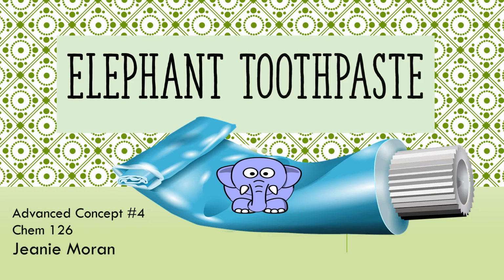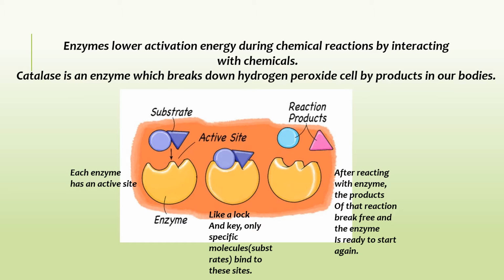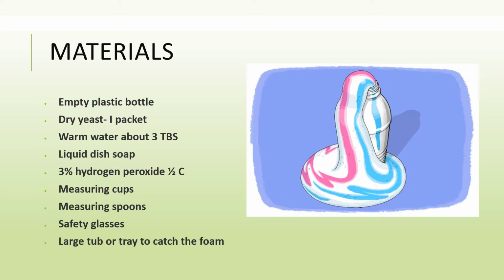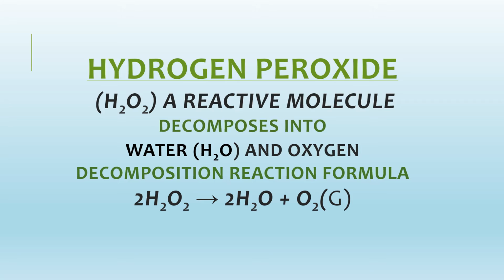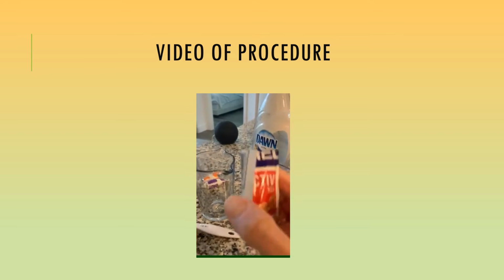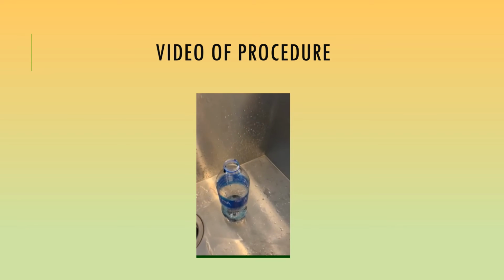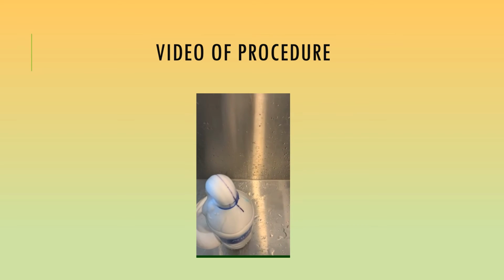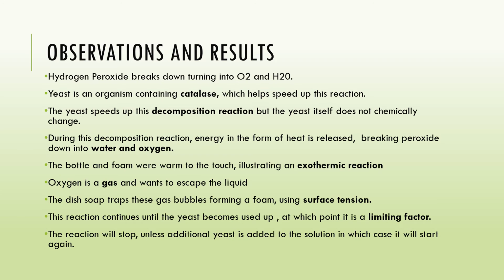Elephant Toothpaste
Let's mix hydrogen peroxide and yeast to make a foamy exothermic reaction!